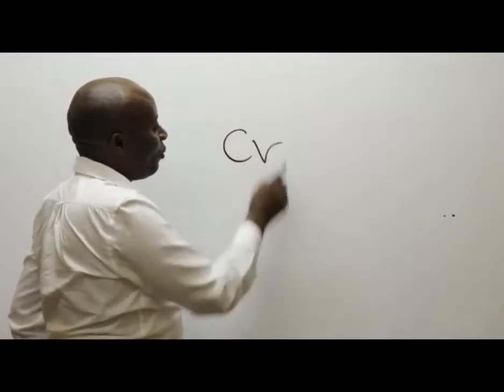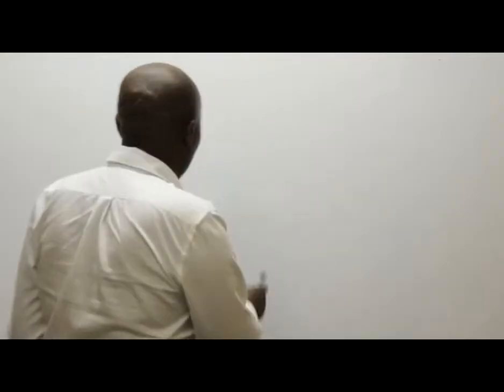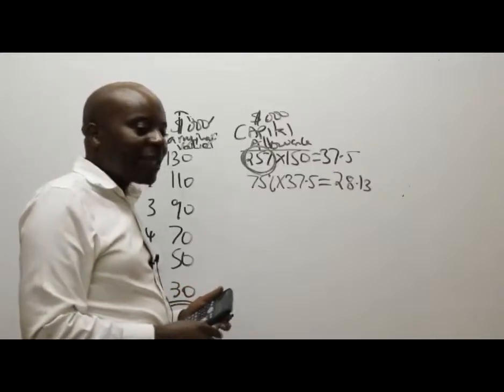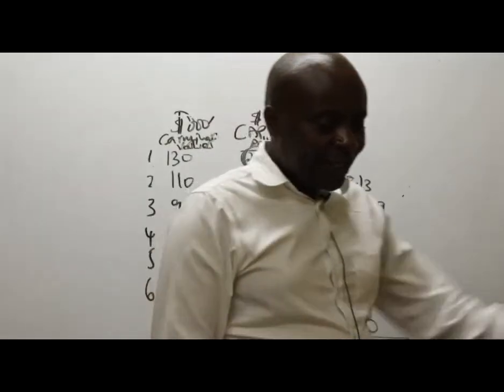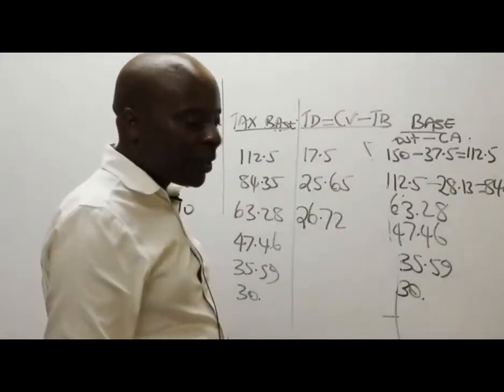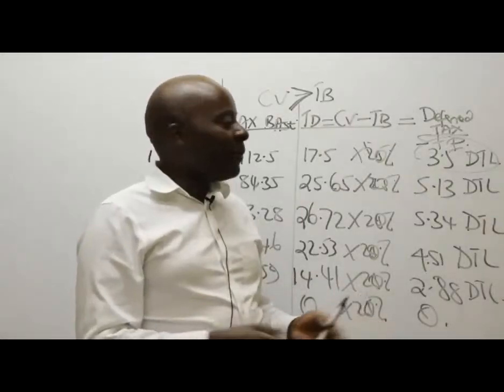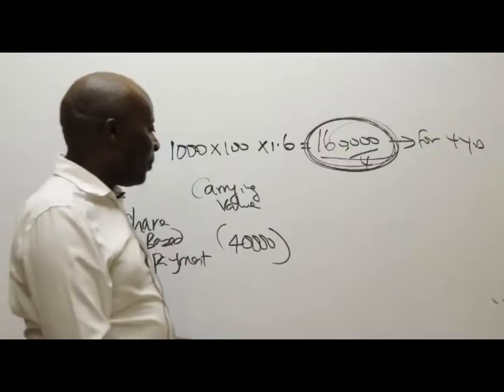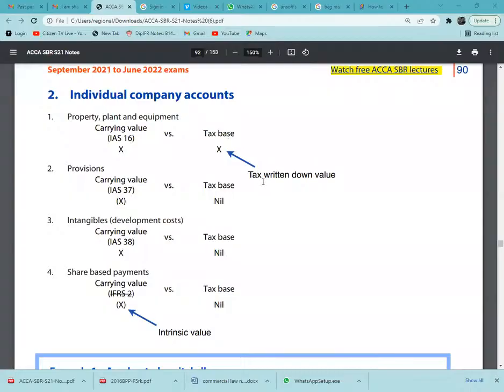AFR-deferred tax-CPA KENYA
RCM Online College will save you—study smart, pass on the first attempt, and build your future with confidence.